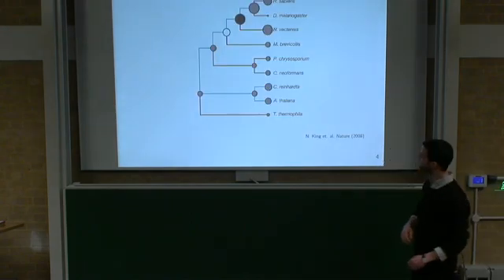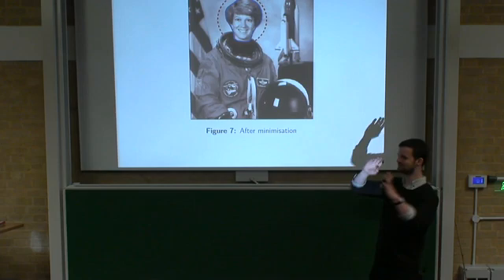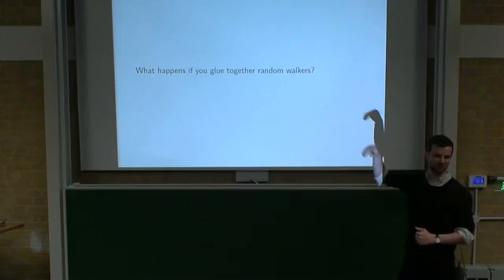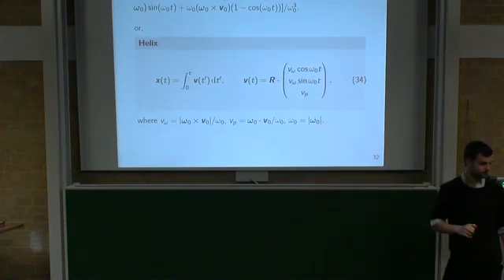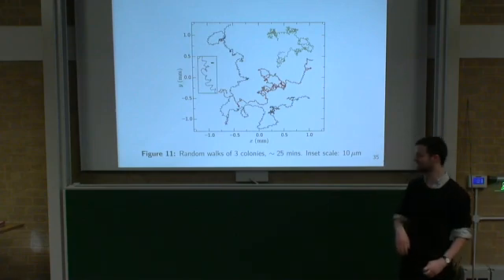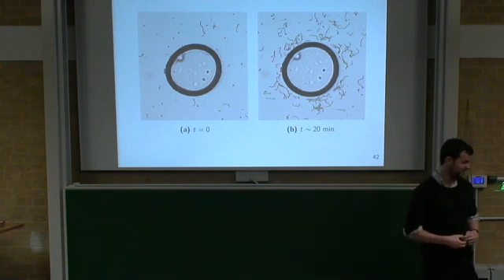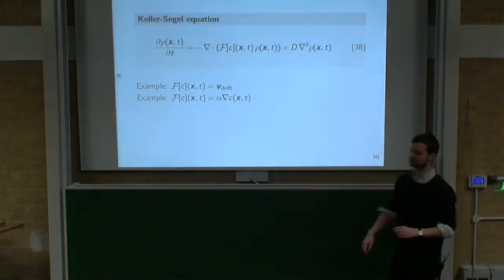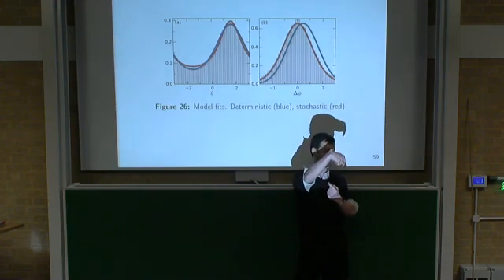Prof. Julius Kirkegaard | Stochastic Aspects of Choanoflagellates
Title: Stochastic Aspects of Choanoflagellates
Speaker: Professor Julius Kirkegaard (University of Cambridge)
Date: 22nd Mar 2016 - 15:00 to 16:00